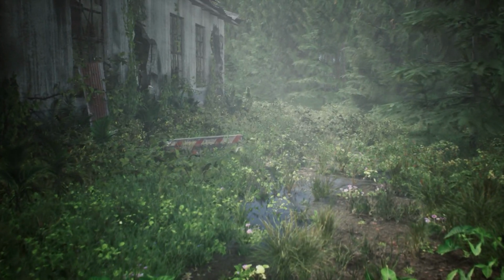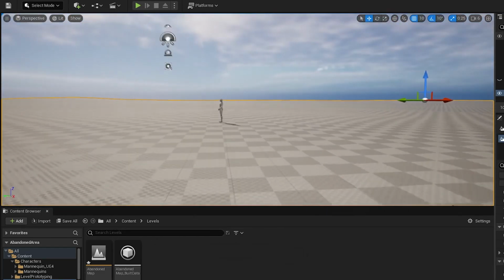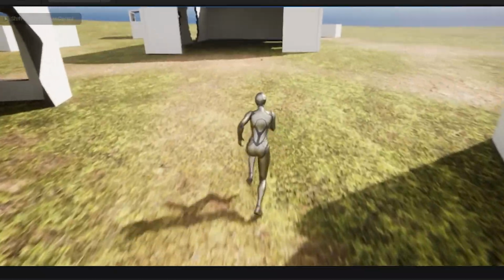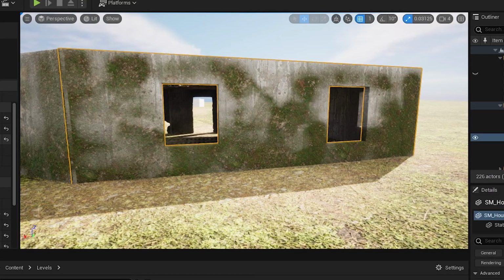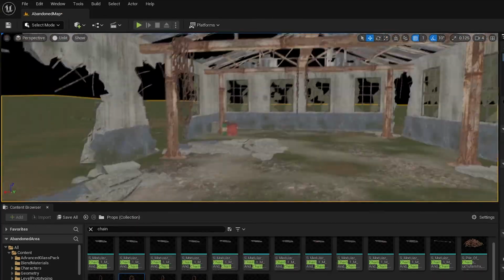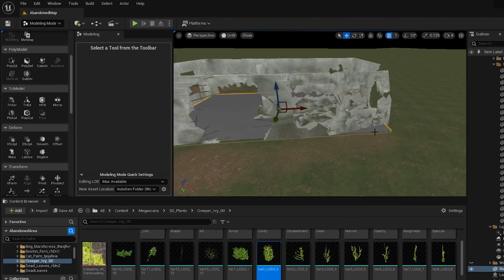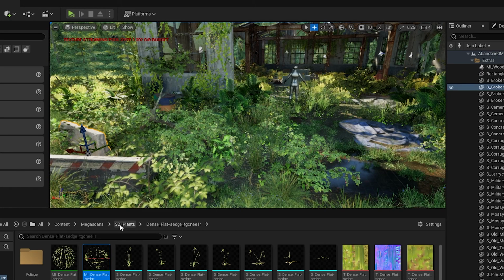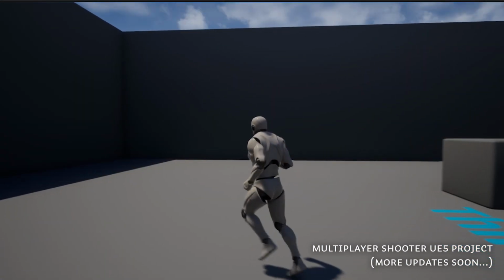Abandoned Area in Unreal Engine 5 | Environment Design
Hey Viewers!
How are you all? Sorry it's been a lot of time since we have interacted. Almost 6 months, That's crazy!

Anyway as you can see I am not dead and back, and this time with a Environment Design Video. It's my first time making a 3D Environment and also first time doing anything in Unreal Engine, I mean I was familiar with engine but haven't created something.

So this video was not what I intended to upload first, actually I started making a multiplayer shooting game in unreal engine, but that video took time and as you can see nowadays on Youtube , everybody is creating some spectacular things in unreal engine so I also wanted to try that, So that's why I made this abandoned forest area, this was actually a map I conceptualized for my unreal engine game.

➤ 3D Assets from Megascans and Marketplace
➤ Stock Images & Clips from Pexels and Freepik

TIMESTAMPS
00:00 Showcase!
03:57 Introduction
04:26 Conceptualizing
06:34 Setting up UE5 Project
07:11 Blockout Stage
09:02 Landscape Material
09:49 Asset Production
12:30 Origin Story!
13:32 Asset Production Continues...
14:28 Set Dressing
20:12 Lighting and Compositing
21:40 Finishing Up
22:36 Multiplayer Shooter Sneak Peek and The END!

MUSIC USED -
➤ Eternal Garden - Dan Henig
➤ Spring Migration - The Great North Sound Society
➤ Spring Field - Godmode
➤ Alone - Emmit Fenn
➤ Summer Symphony Ball - Sir Cubworth
➤ Sailing - Telecasted
➤ Future Rennaisance - Godmode
➤ Never Surrender - Anno Domini Beats
➤ Underwater Exploration - Godmode
➤ On Foot - Underbelly & Ty Mayer
➤ The Itch (Instrumental) - NEFFEX
➤ Spanish Moss - Chris Haugen
➤ Senora - Quincas Moreira

ABOUT ME -
Hey! I am AeroBlizz, I am an Indie Game Developer and also like to do Animations, Music Producing, Editing, Coding and Art. I am currently working on three Major Projects, one of them is an Endless Runner and one is a 2d Pixel Survival RPG(Yeah All of them, Imagine it as minecraft but topdown 2d), and now started a multiplayer shooter in unreal engine, I try to upload as soon as I finish the Video 😅, as Currently I am a Student in University, So kind of short of time. And I hope you will like the Content I make.

MY SPECS -
Processor - Intel(R) Core(TM) i7-9750H CPU @ 2.60GHz
Ram - 16.0 GB
Graphics Card - NVIDIA GTX 1660TI

MY OTHER SOCIAL MEDIA PROFILES -